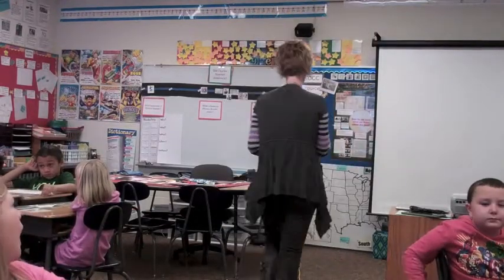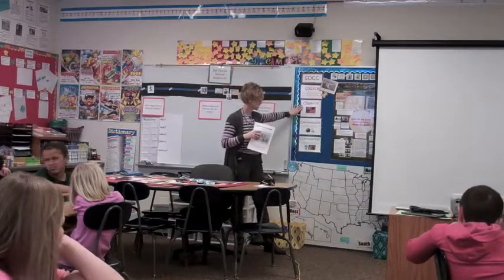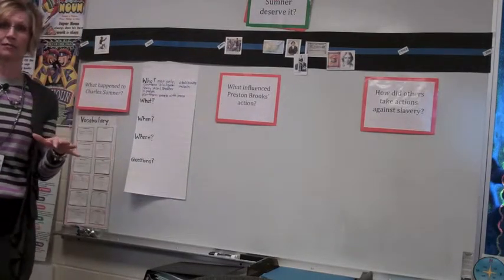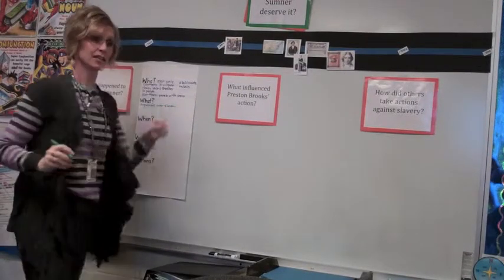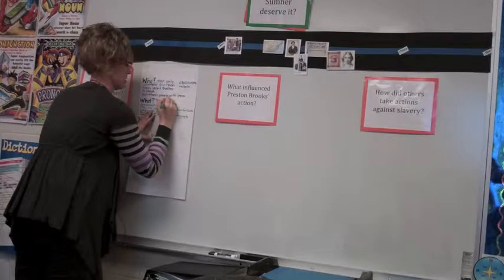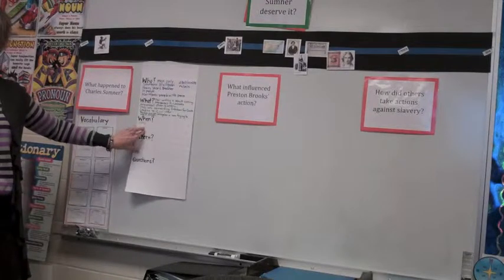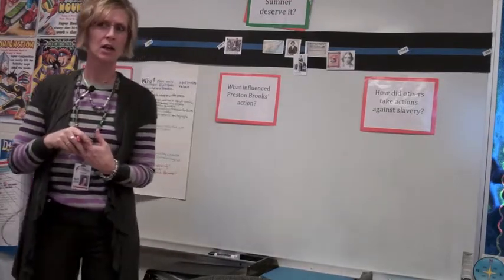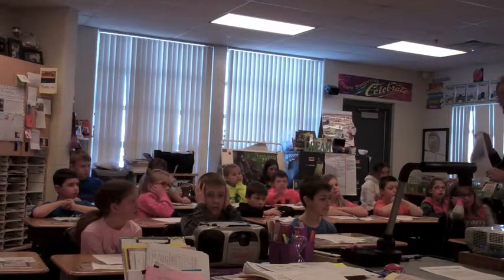Charles Sumner LOC 1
Library of Congress Lesson on Charles Sumner